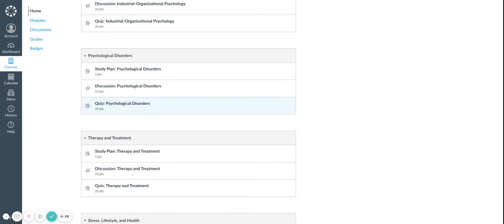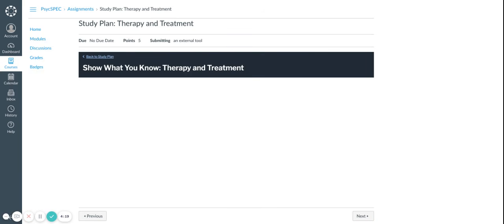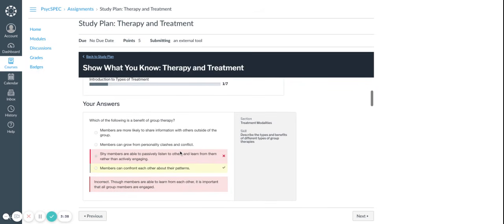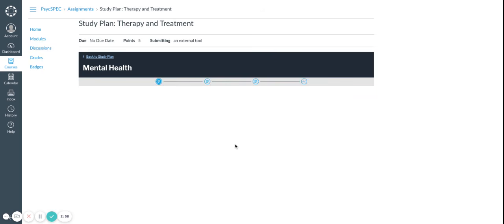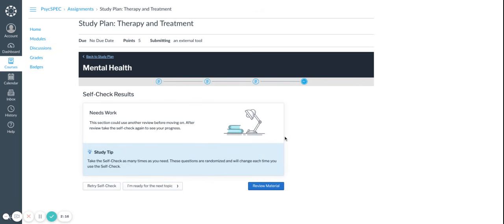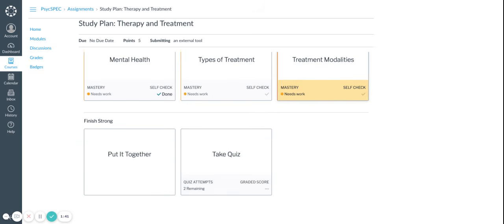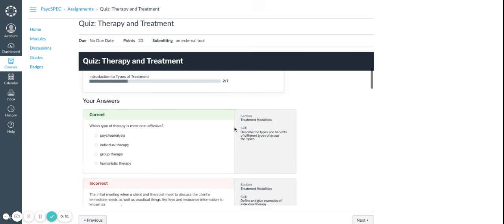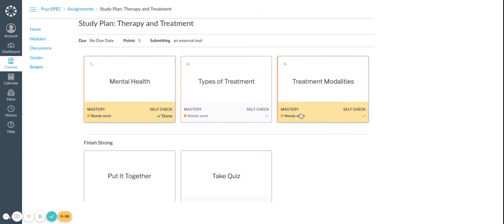Succeeding with Waymaker